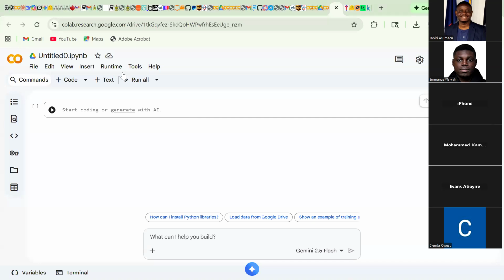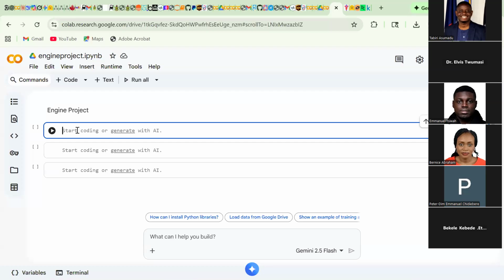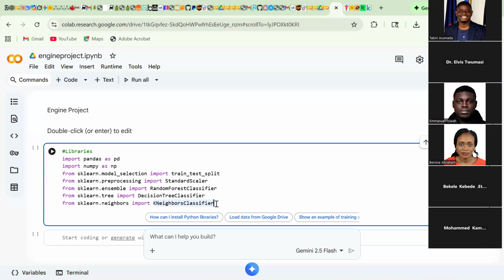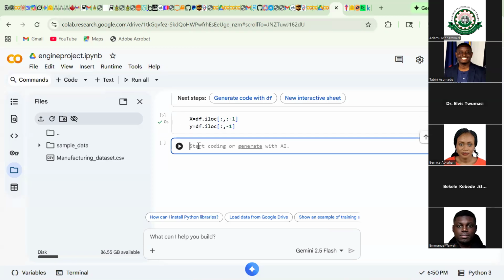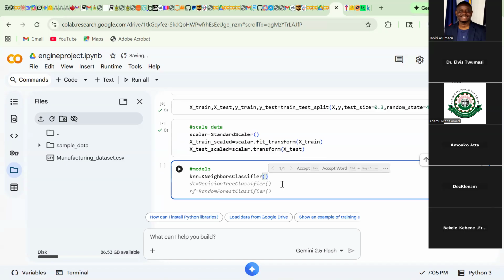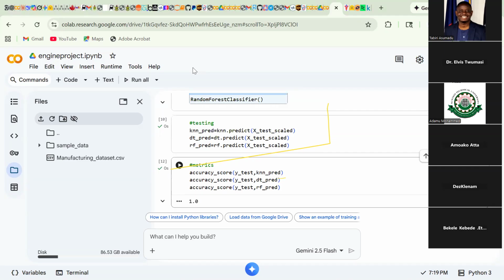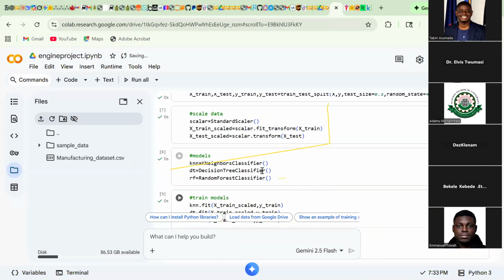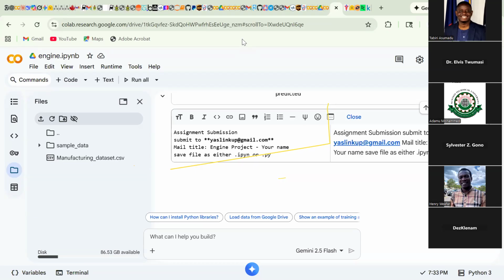Machine Learning Project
This video presents a machine learning mini project built using real-world data from a manufacturing process. The project demonstrates how production data can be transformed into actionable insights to improve quality, efficiency, and decision-making on the factory floor.

We walk through the complete workflow—from understanding the manufacturing dataset and performing data preprocessing, to feature selection, model training, and evaluation. The project highlights how machine learning algorithms can be used to detect patterns, predict outcomes such as defects or process variations, and support data-driven process optimization.

Designed for students, engineers, and beginners in applied machine learning, this mini project bridges theory and practice by showing how machine learning tools are applied in an industrial manufacturing context. By the end of the video, viewers will gain a clear understanding of how machine learning can enhance manufacturing performance and support smart manufacturing initiatives.